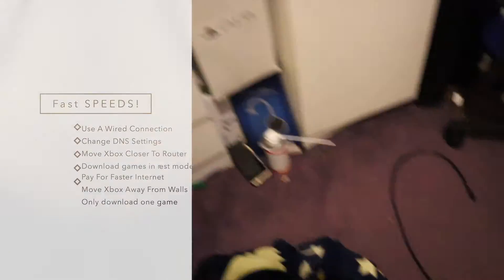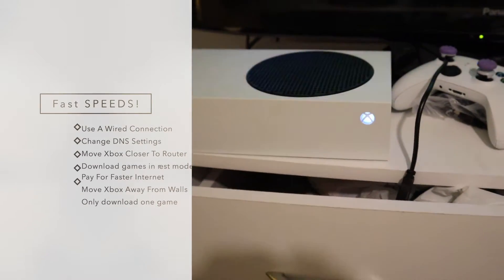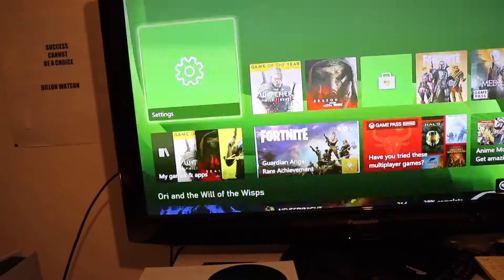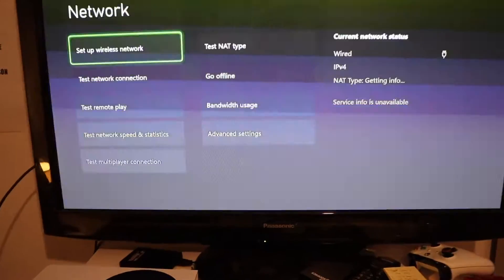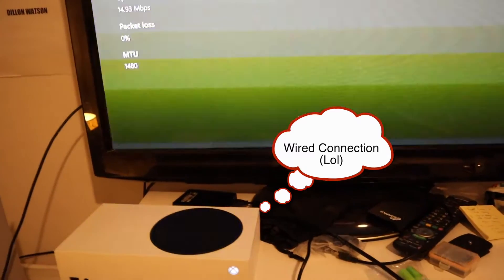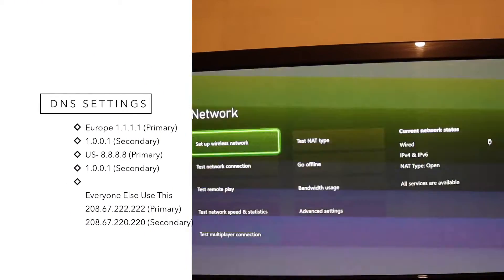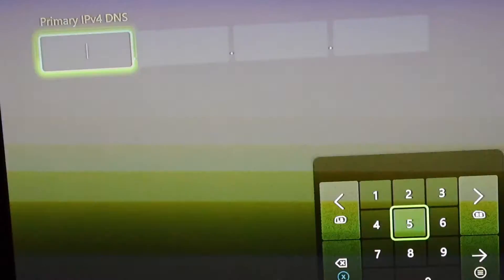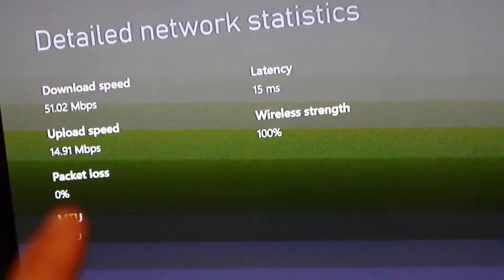Xbox Series X/S How To Improve Internet Connection (Easy Guide)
timestamps
0:00 Intro
0:35 How To Improve Connection
1:13 How To Test Internet Connection
1:31 Use Wired Connection
2:17 Change DNS Settings
2:28 Best DNS Settings To Use

My website for EVERYTHING gaming-related!

Do you want to be free to do whatever you want wherever you want it? Starting an online business and knowing how to make money online is the key to your freedom. Everything I knew about making money online all is because of Project 24

This course contains a 60 step checklist for both Youtube AND Blogging success with tons of other courses that are updated all the time. There is no better money you will EVER spend trust me.

Projecy24 comes with exclusive members ONLY community were helpful people from Project24 answer all the questions you might have, it is worth the subscription just for the community alone!  Also with a private weekly packed full of information that will help your business succeed.

It is the best money I have spent, and I can guarantee with hard work and doing everything in the step by step course correctly, you can become financially free from exchanging your time for money and live your life exactly how YOU want it, not anyone else.

Take the plunge, you will NOT regret it.